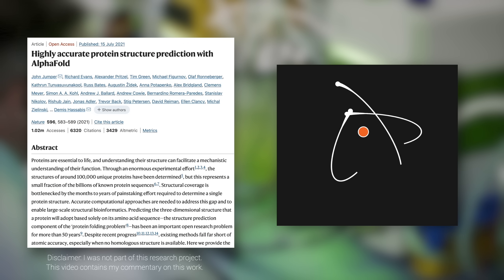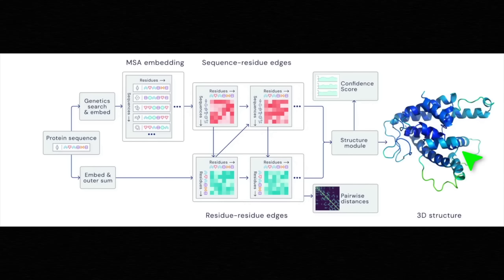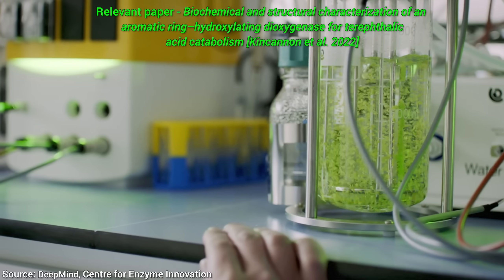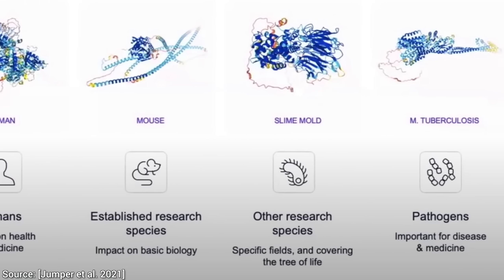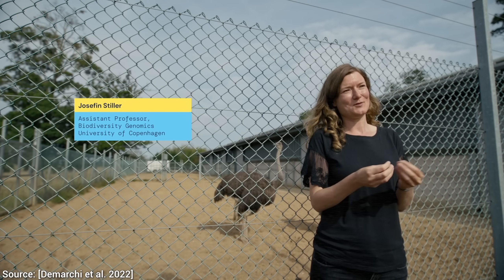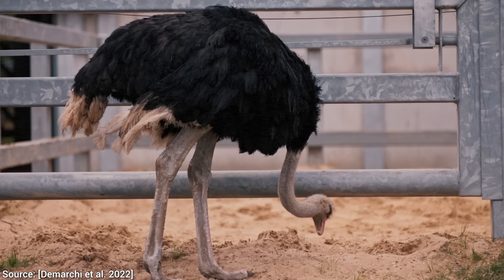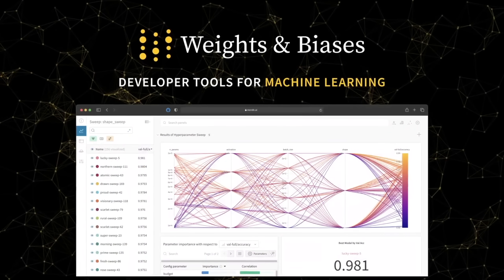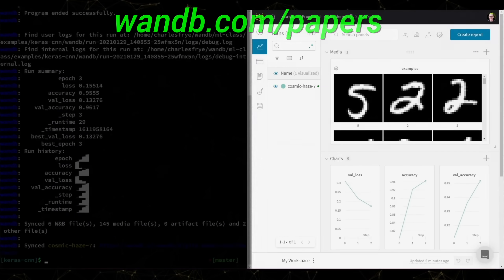AlphaFold AI Won The Nobel Prize In Chemistry!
Thumbnail background image credit: Rita Clare, Montana State University.